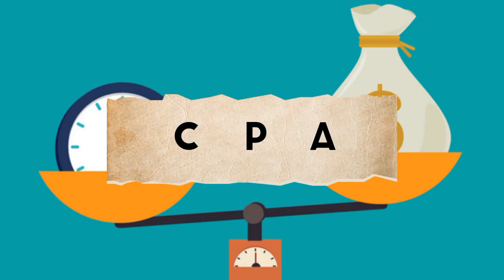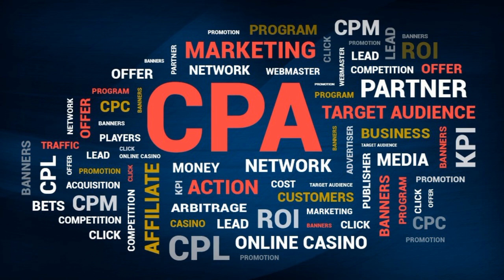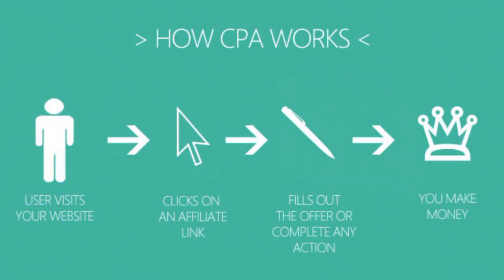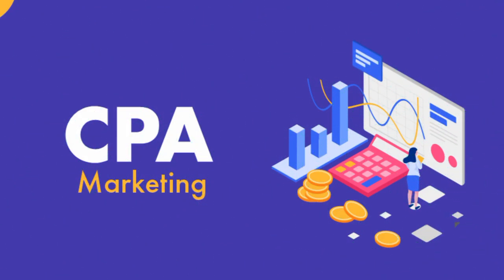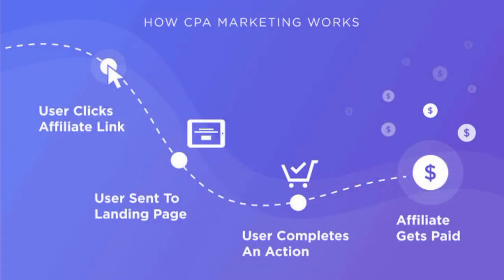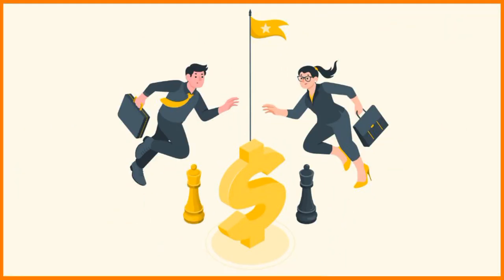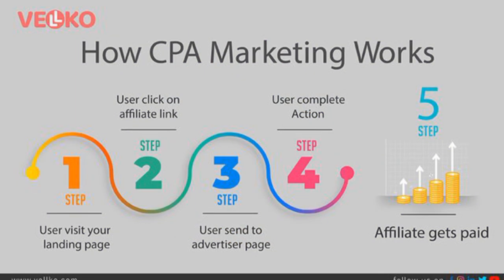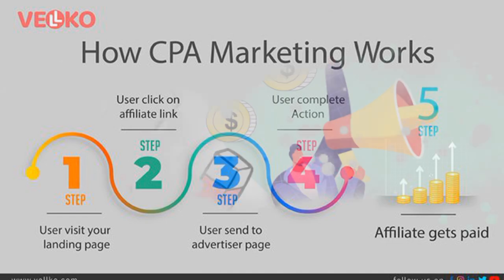CPA MARKETING |Digital marketing |Mr. Specy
Cost per action (CPA) is a pricing model in online advertising where advertisers only pay when a specific action is completed. This can include actions such as a purchase, a sign-up, a download, or any other desired action that the advertiser wants the user to take. The advertiser sets a specific goal or action that they want the user to take, and then pays the publisher or advertising network when that action is completed.

CPA is a popular pricing model because it offers a more measurable and accountable form of advertising than other models such as cost per click (CPC) or cost per impression (CPM). With CPA, advertisers only pay when a specific action is completed, which means they can more accurately track the ROI of their advertising spend.

There are several different types of CPA offers that advertisers can use:

Pay-per-sale (PPS): The advertiser pays a commission to the publisher when a sale is made.

Pay-per-download (PPD): The advertiser pays a commission to the publisher when a user downloads a specific file, such as a whitepaper or software trial.

Pay-per-install (PPI): The advertiser pays a commission to the publisher when a user installs a specific app or software program.